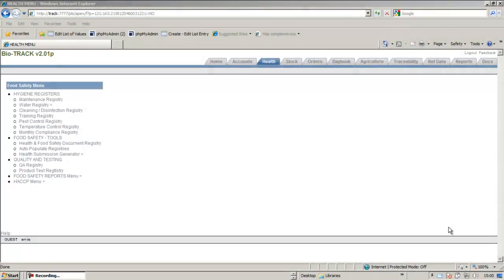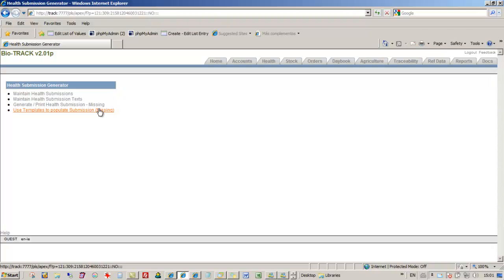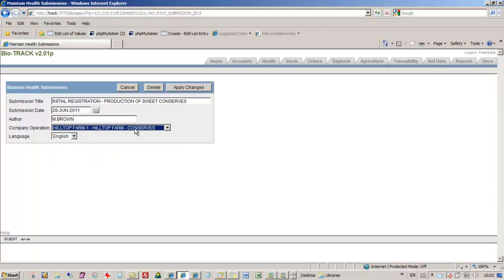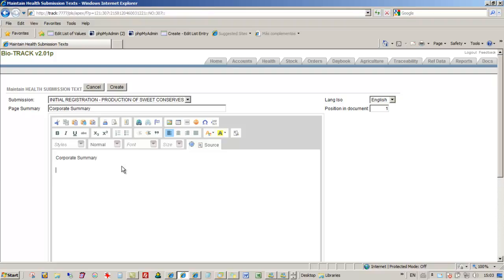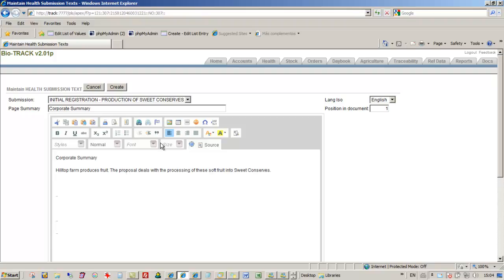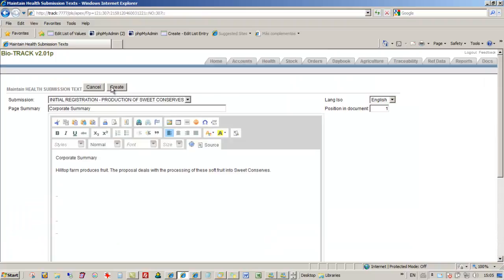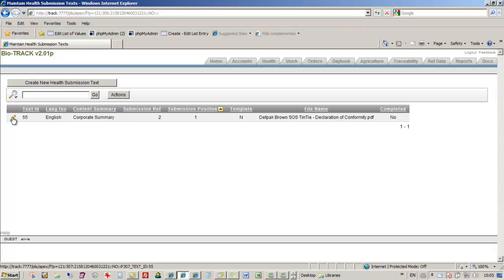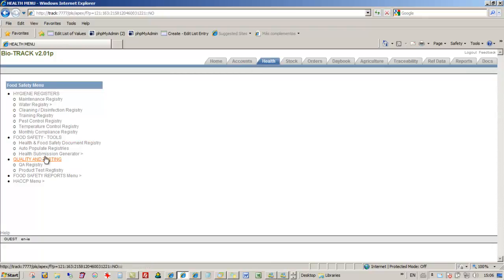biotrack015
BioTrack Training
Module: biotrack015
Health Submission Generator